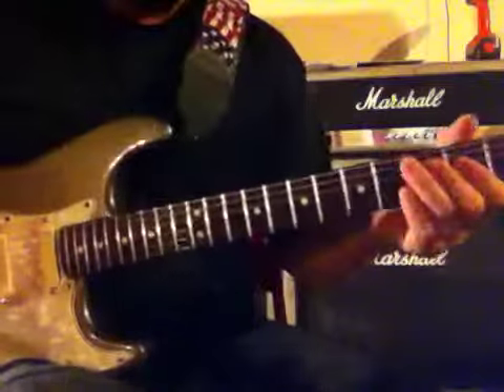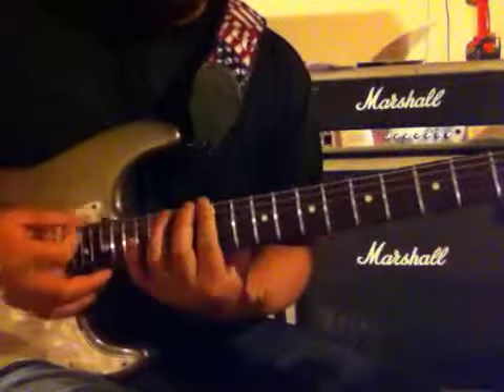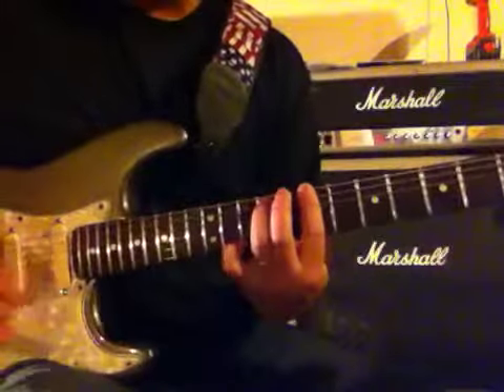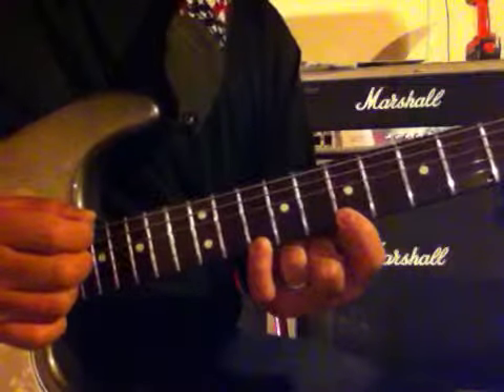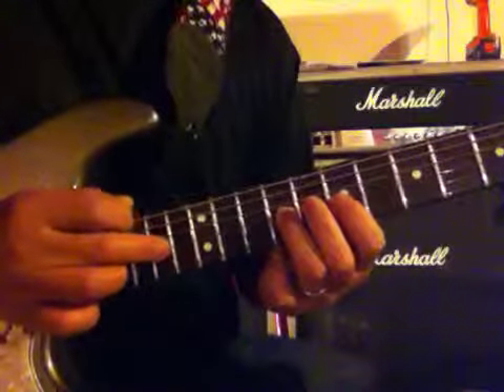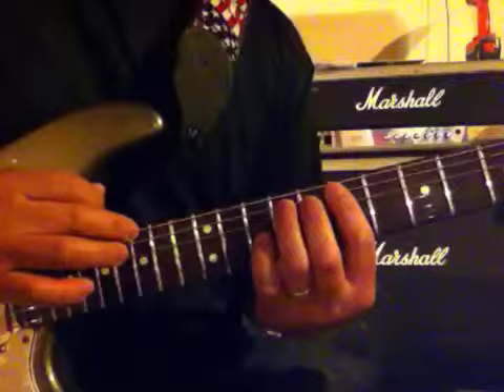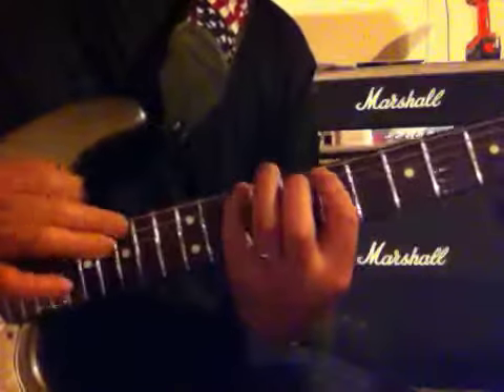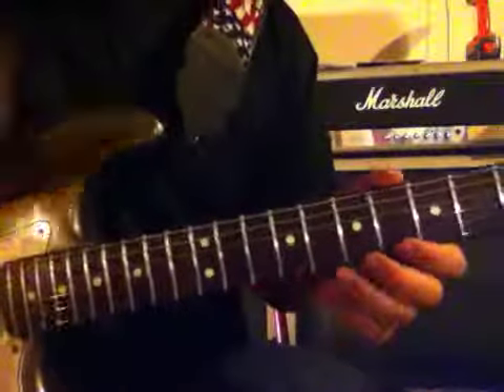Two hand technique.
Two hand tec. Play two pentatonic scales with two hands...